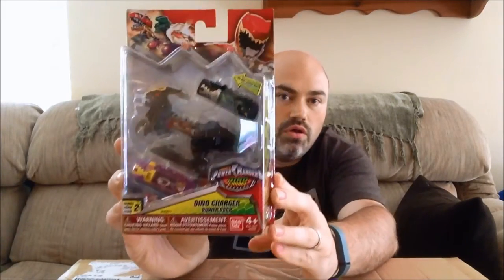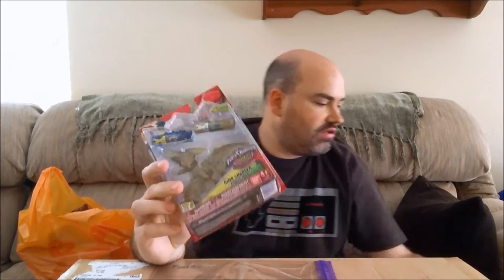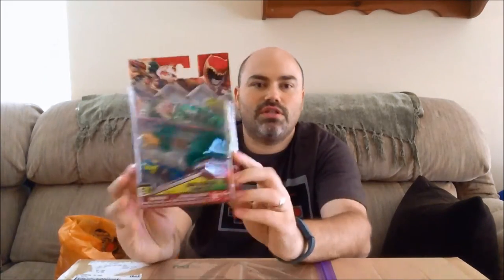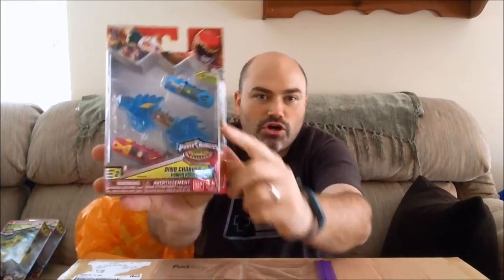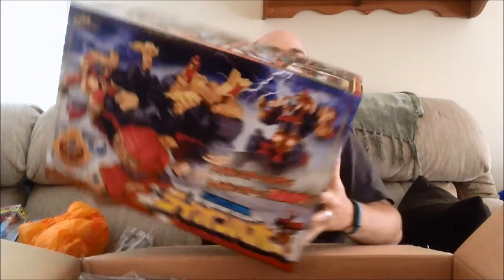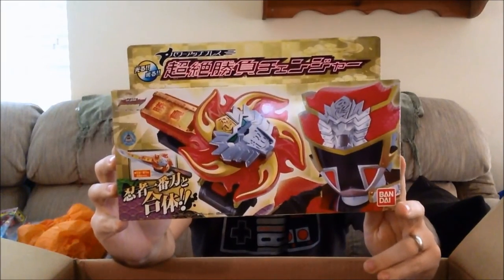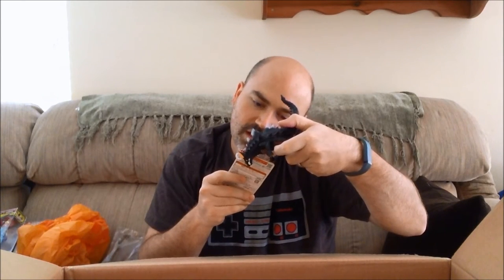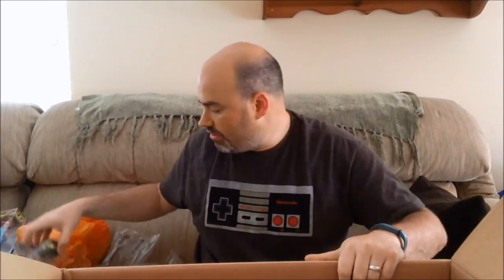HLJ Unboxing and TRU Haul (8.6.15)